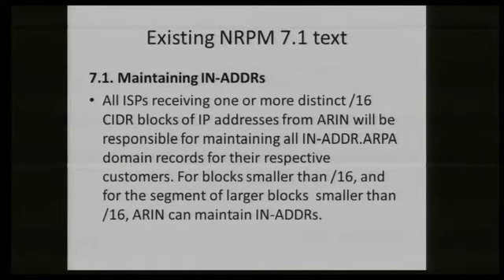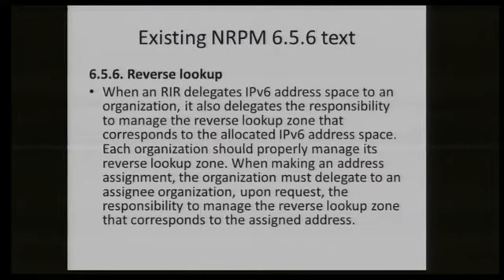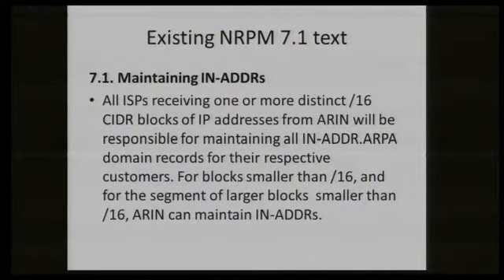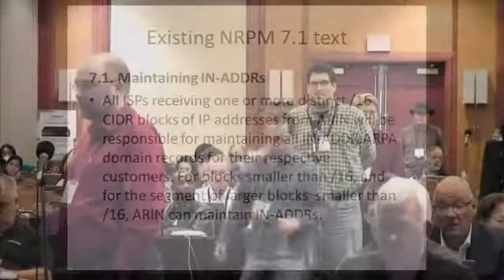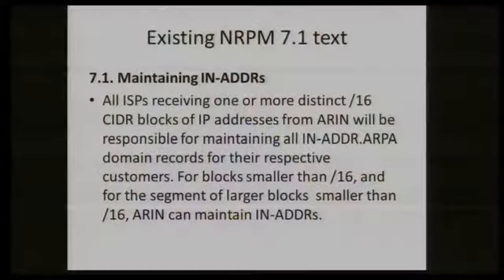Draft Policy ARIN-2014-6: Remove 7.1 [Maintaining IN-ADDRs]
for the official meeting report.